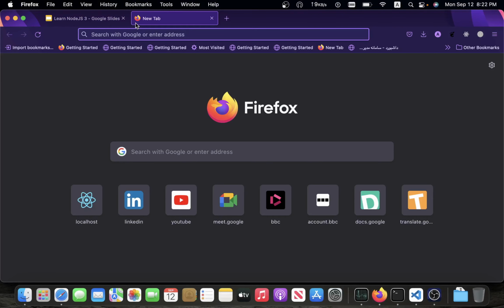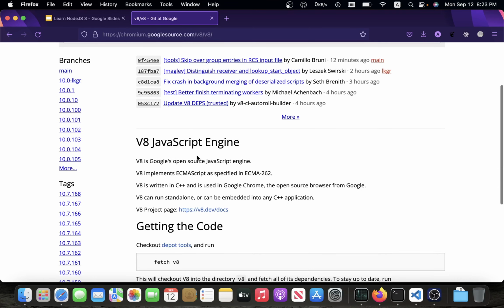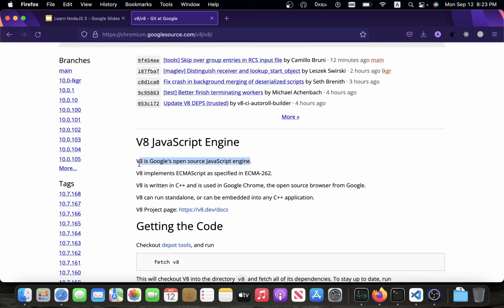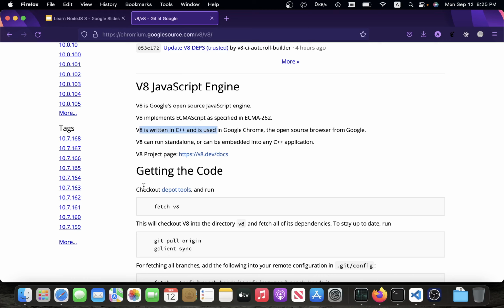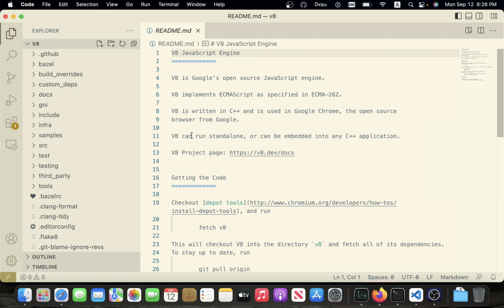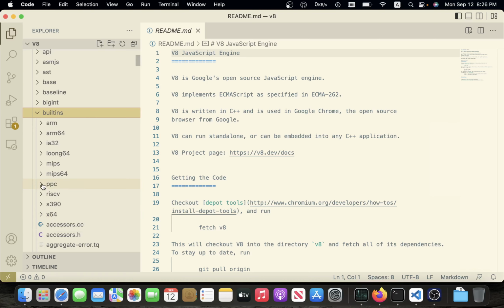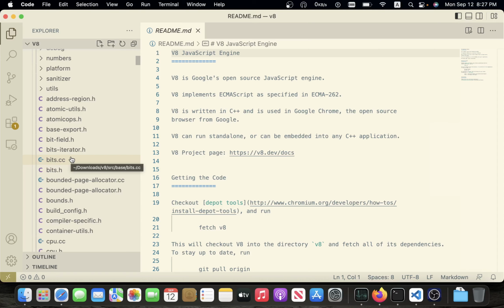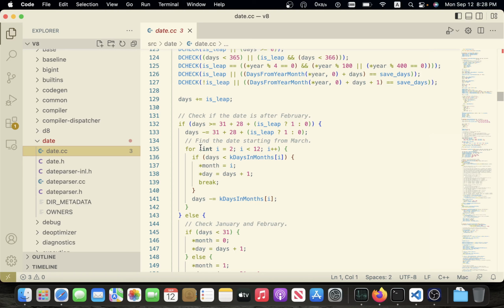Learn Node.js - Part 03 - V8 Under the Hood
About Learn Node.js course:
Dive deep under the hood of NodeJS. Learn V8, Express, the MEAN stack, core Javascript concepts, and more.